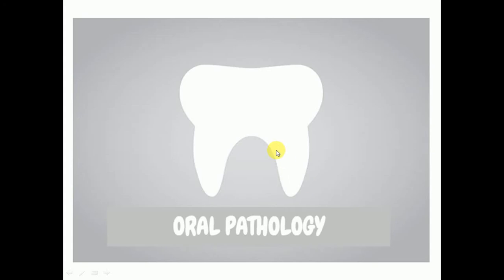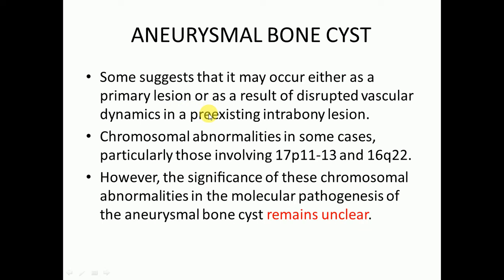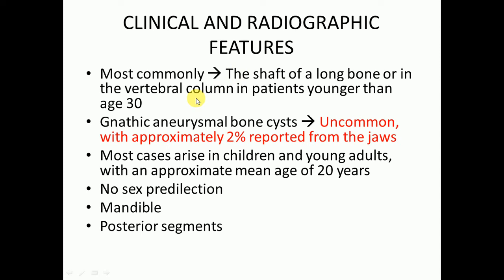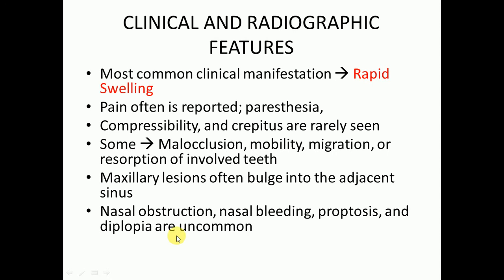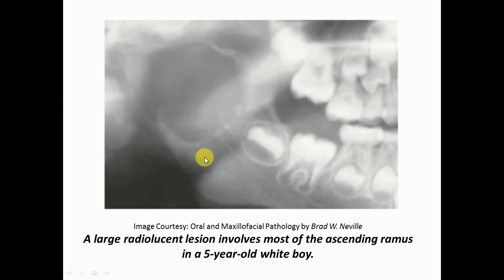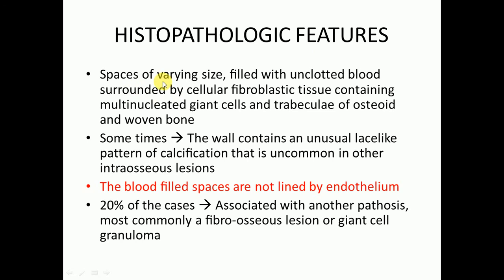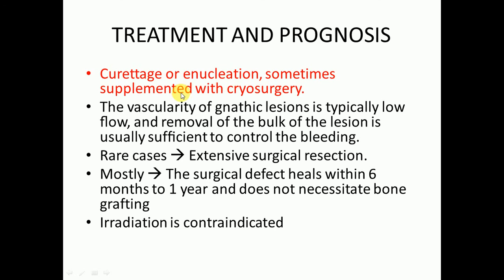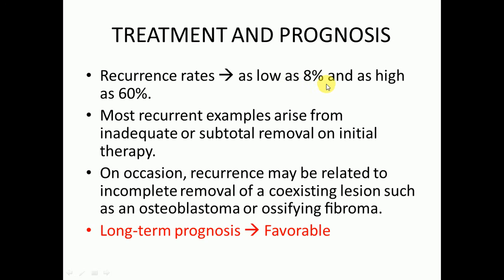Aneurysmal Bone Cyst (Complete Lecture) | For NBDE, NDEB, MDS & FCPS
This Lecture is about Aneurysmal Bone Cyst. Clinical Features, Radiographic and Histopathological Features and Treatment Options for Aneurysmal Bone Cyst.